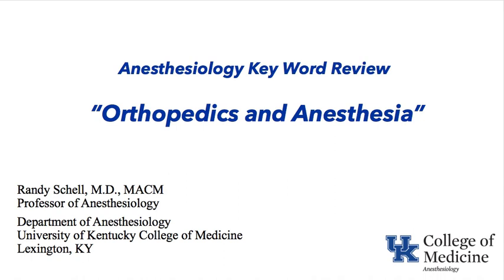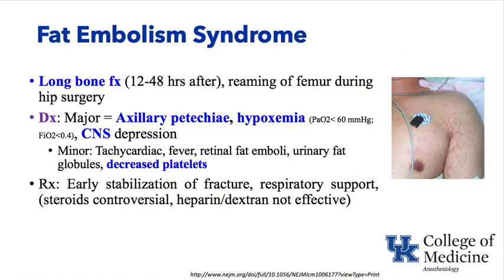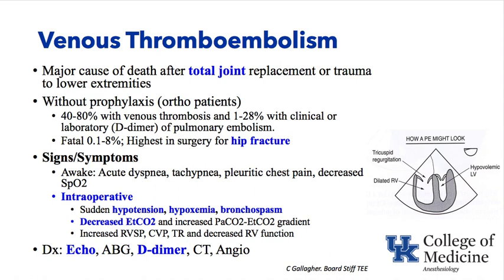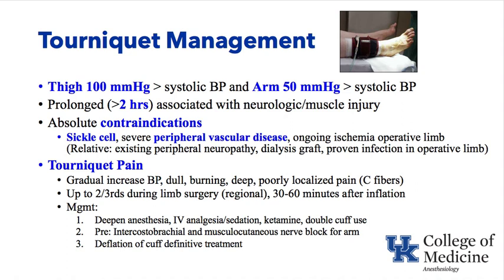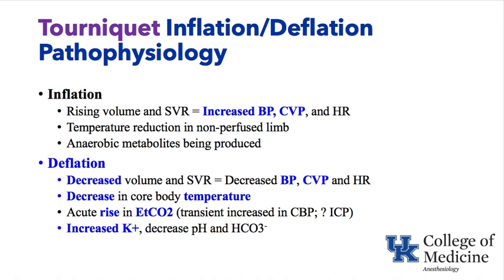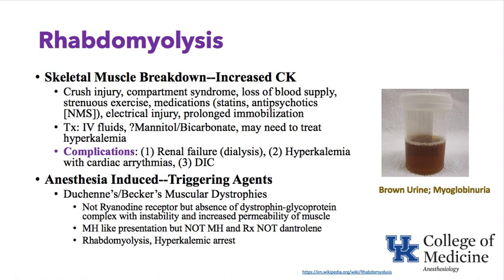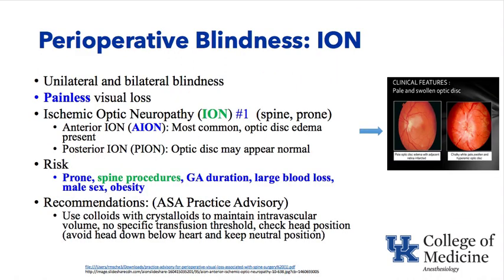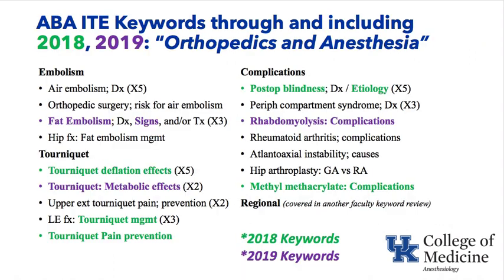Keyword Review 2019 | Orthopedics & Anesthesia - (Dr. Schell)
Air embolism, fat embolism, hip fx, tourniquet deflation, tourniquet metabolic effects, tourniquet pain prevention, postop blindness, periph compartment syndrome, rhabdomyolysis, rheumatoid arthritis, atlantoaxial instability, methyl methacrylate complications